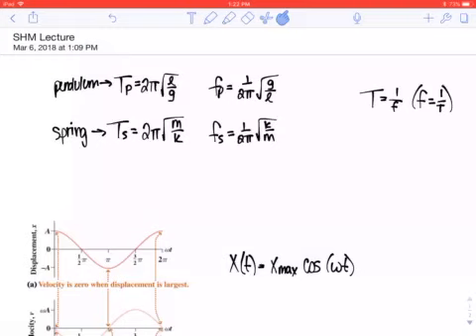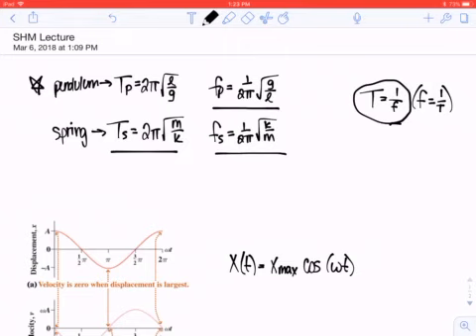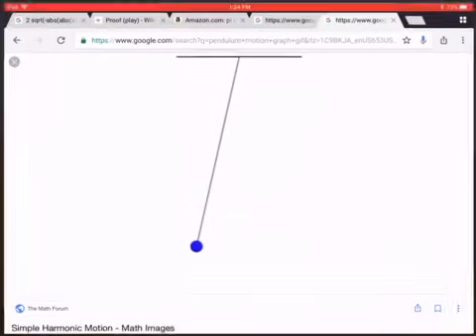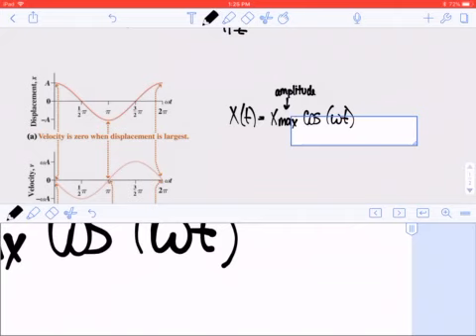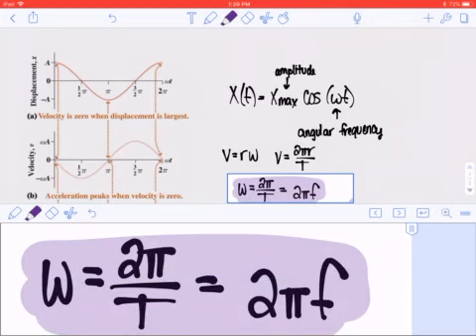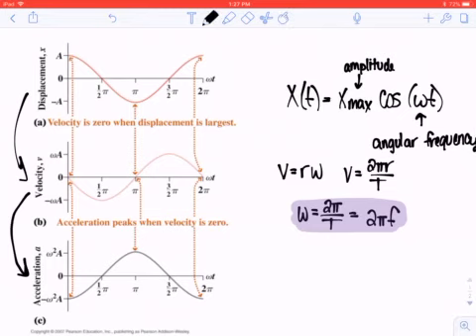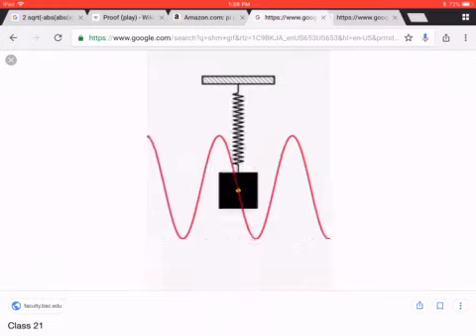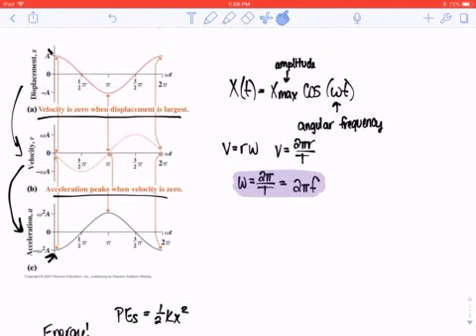Simple Harmonic Motion